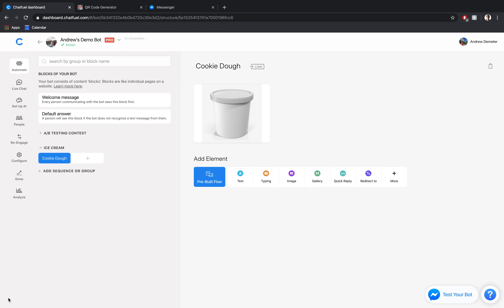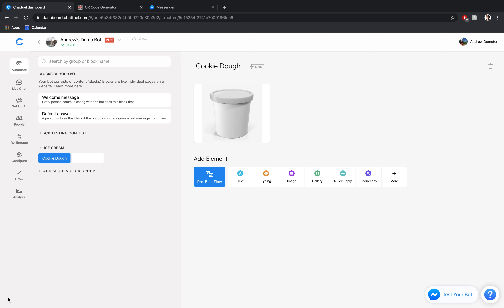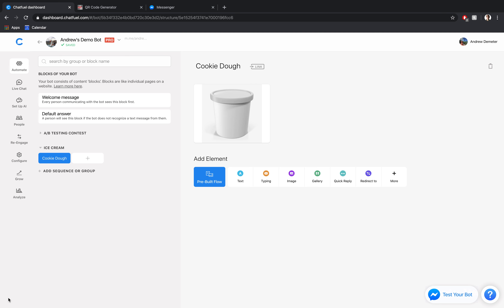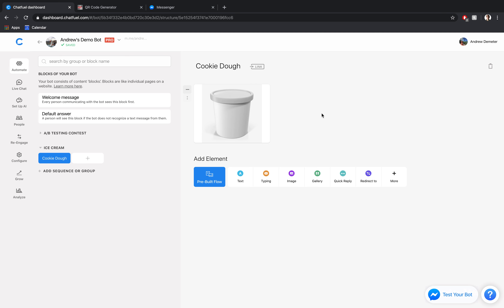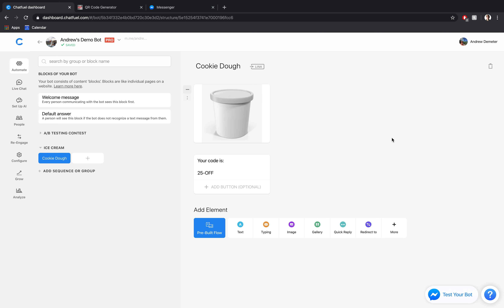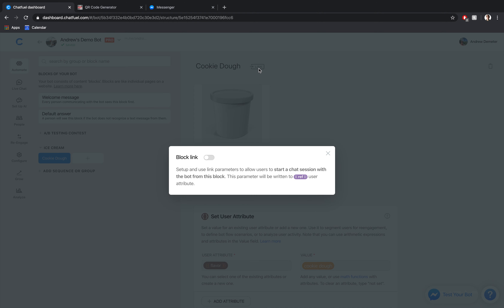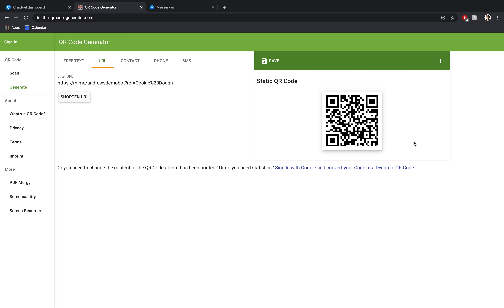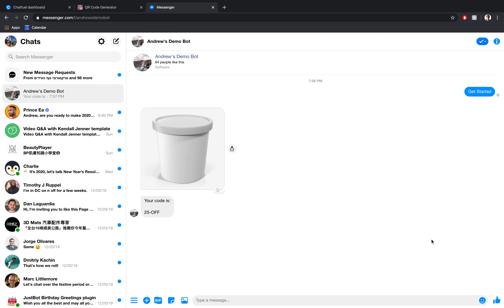How to Generate Messenger QR Codes | Facebook Automation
Facebook deprecated Messenger Codes for chatbots running on its platform. This eliminated a popular entry point into Messenger because users could no longer access bots by simply scanning the QR code with their phone.

Even though Facebook no longer supports this feature, we've come up with a quick and easy workaround. Get ready to start converting your store's physical foot traffic into loyal Messenger customers!

Facebook automation can help any business, from e-commerce to beauty. It's a way to increase customer loyalty and sales, improve customer support and decrease operational costs.